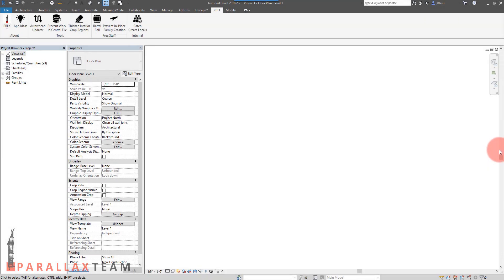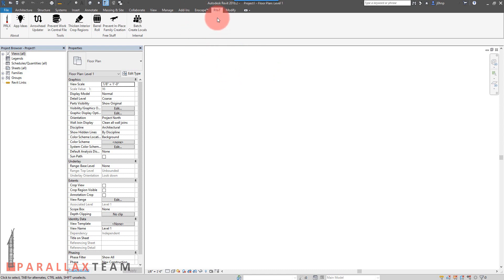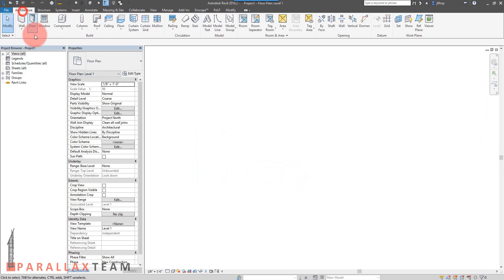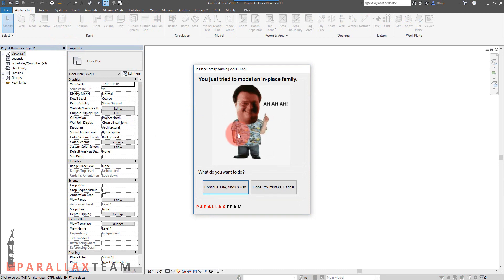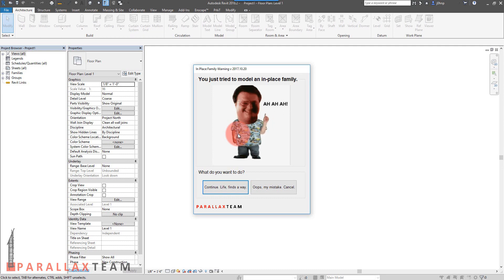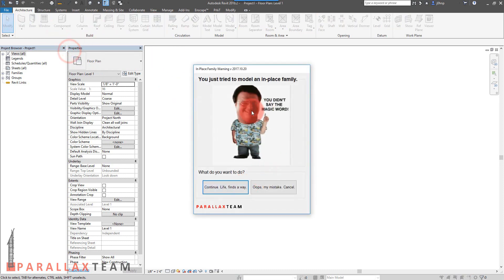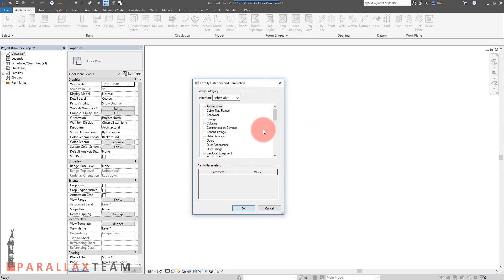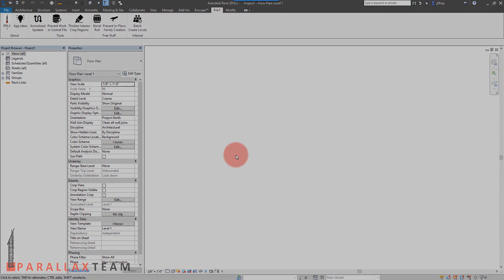Parallax Apps - In-Place Family Warning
This video introduces the Parallax In-Place family warning Revit addin. This is a free addin from Parallax and will be available for Revit 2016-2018 when released.